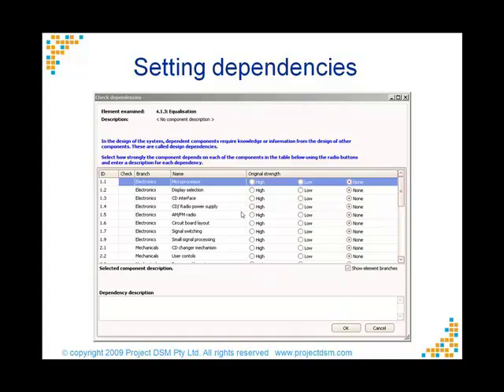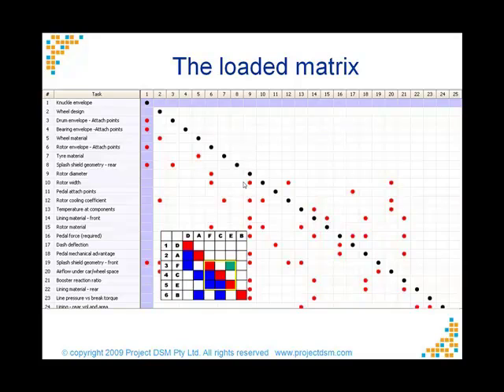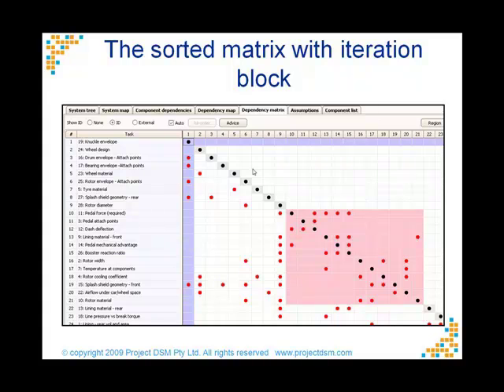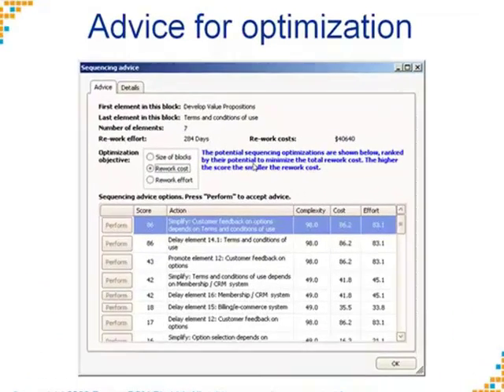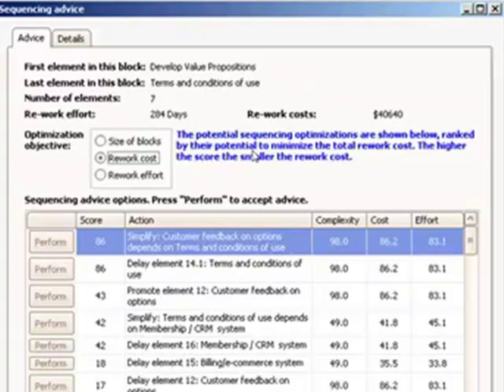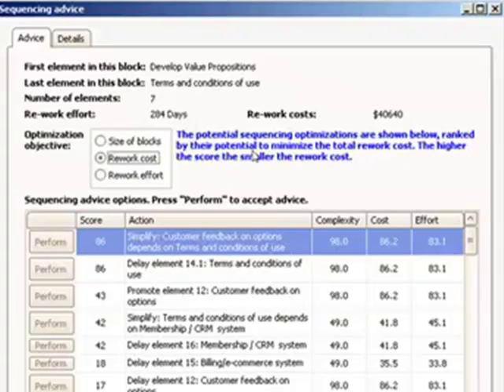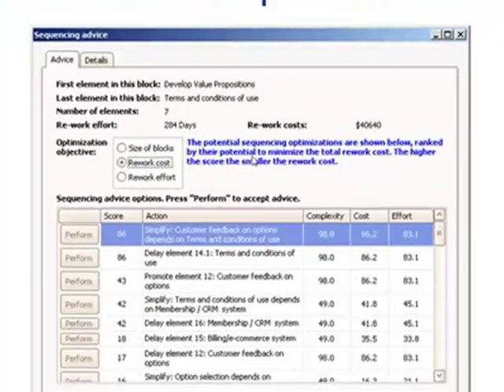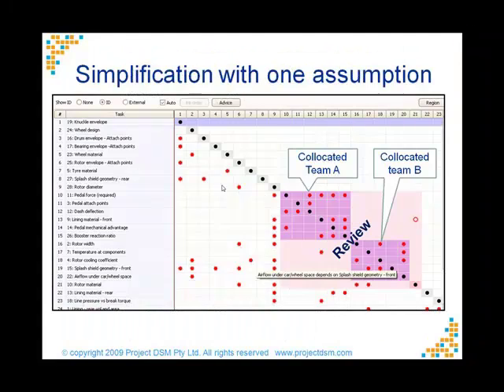Task dependencies and project rework optimization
shows how to use the ProjectDSM project planning software to define the dependencies between project tasks that might lead to rework and cost and schedule overrun.  This is most useful in innovation and new product development projects. Richard Paynting explains how to optimize the task sequence based on the input and information dependencies of the project elements.